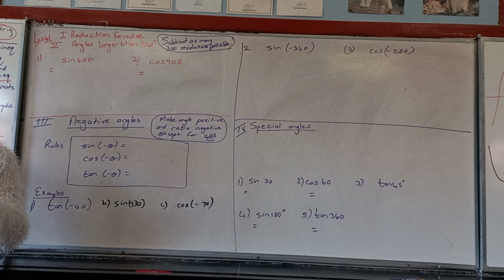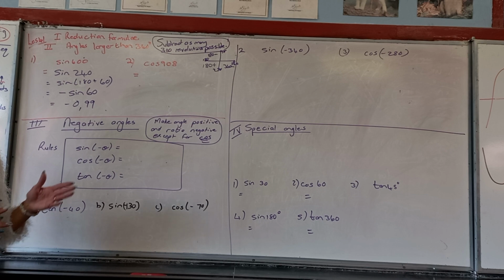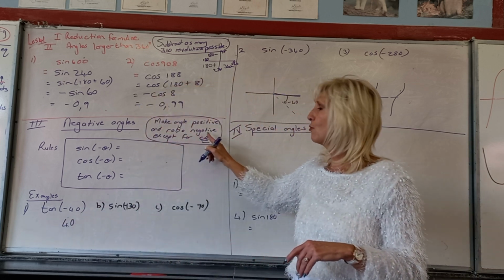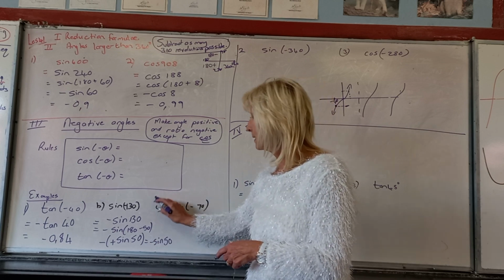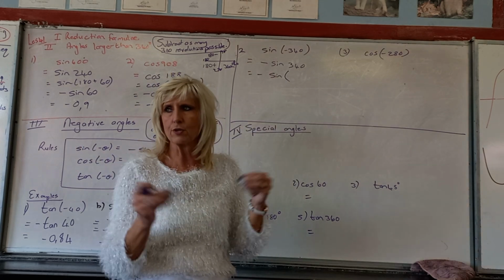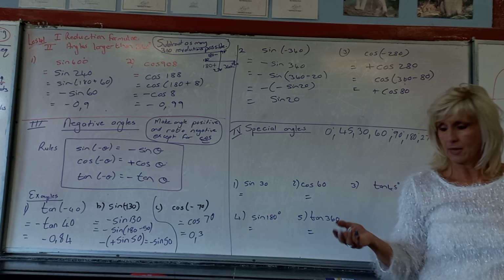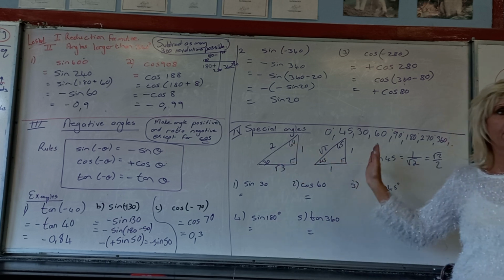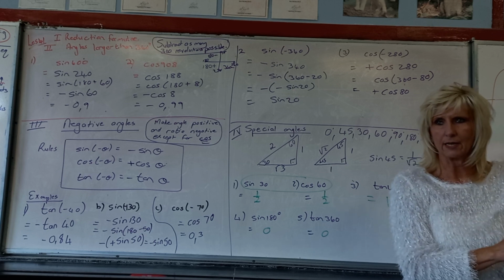Allies Mathematics 2023 Grade 11 - 41 - Reduction formula